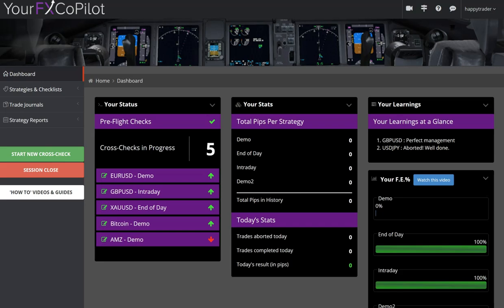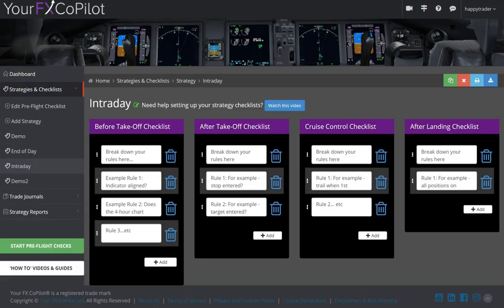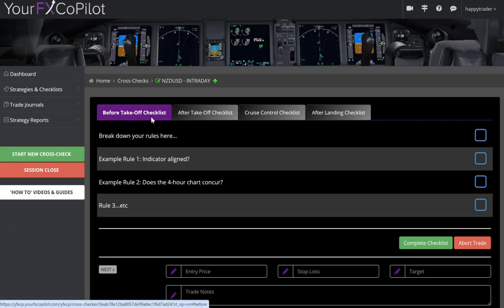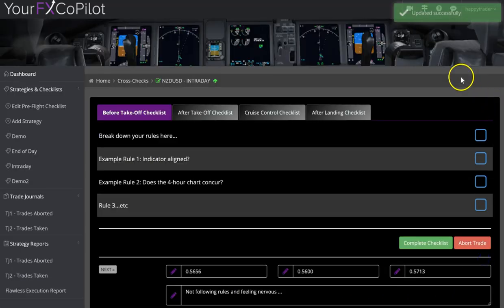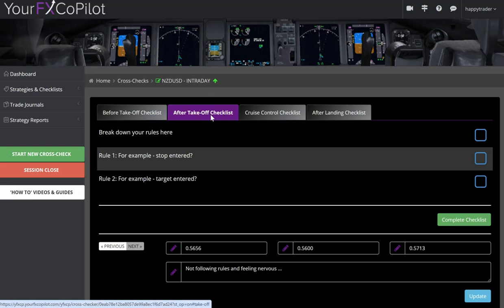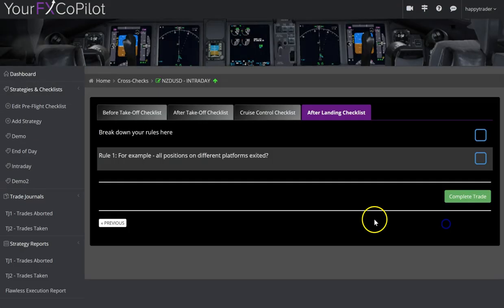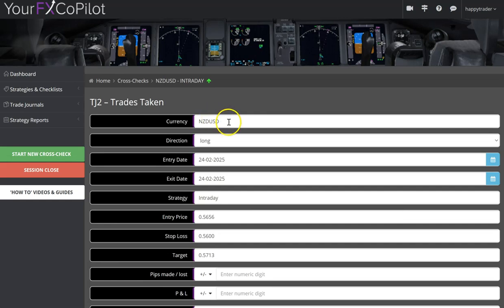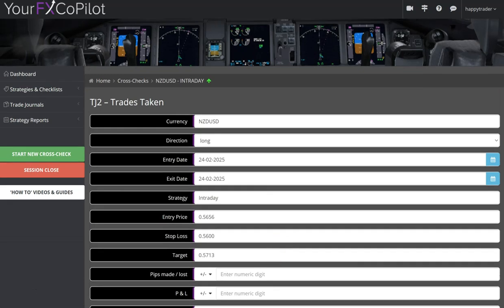How to Initiate and Complete a Cross-Check in Your FX CoPilot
In this video, we take you through Your FX CoPilot's Cross-Check process in detail and show you how you can use it to improve trading discipline.

This video shows you how to initiate a Cross-Check and how to complete the different stages of the process, right through to the integrated Trade Journal at the end of the Cross-Check.